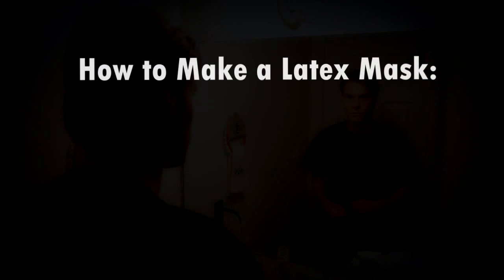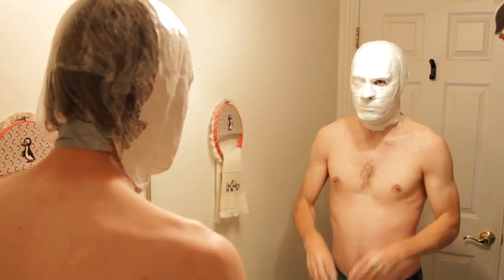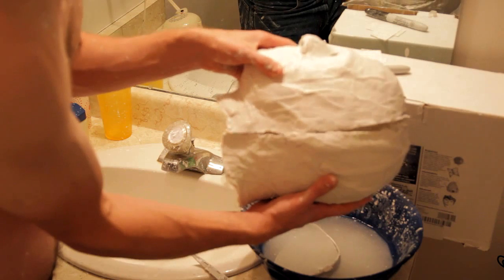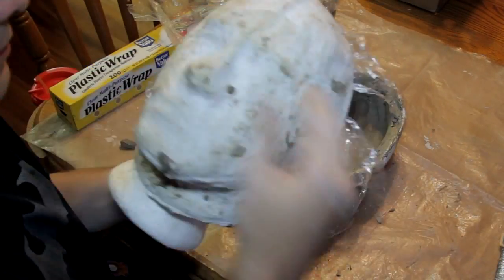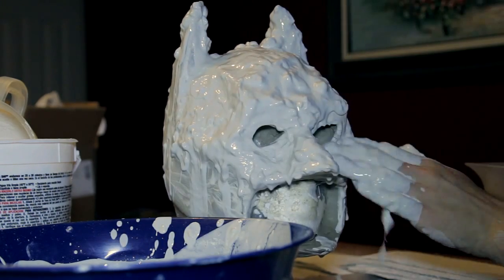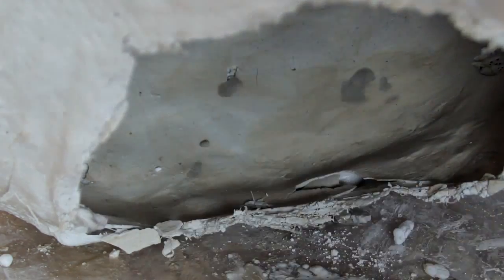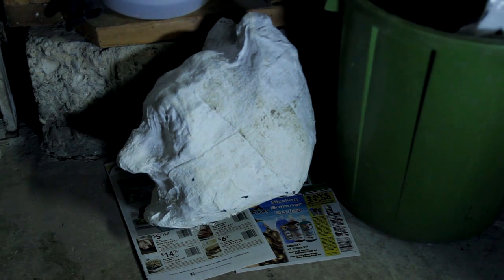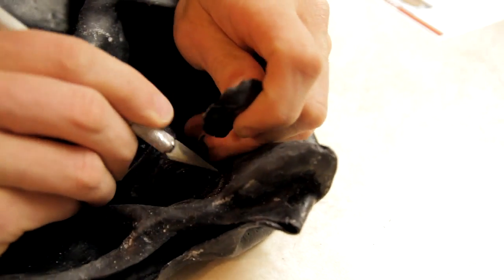Tutorial how to make latex mask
This tutorial will show you how to make latex Batman mask, cast in plaster mold. This method can be applied to any mask design. It is not a perfect process, but it is a good budget option, easy for beginners.